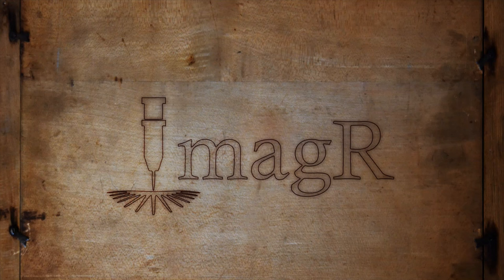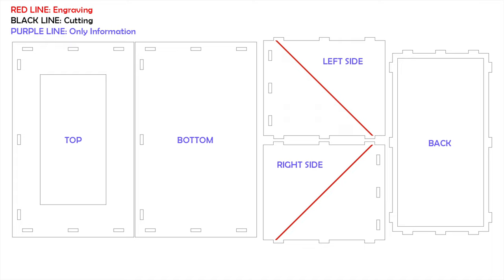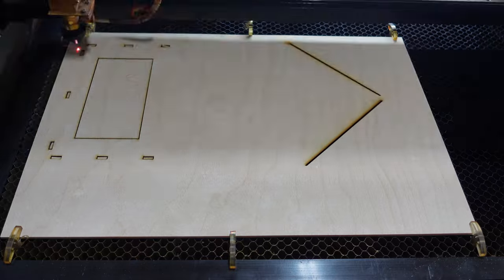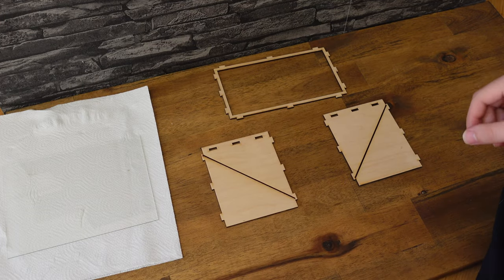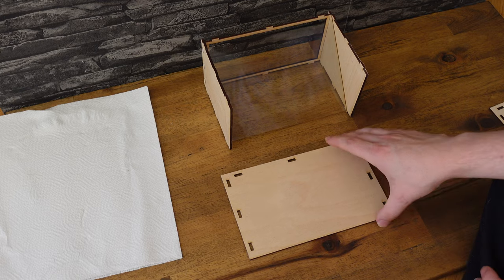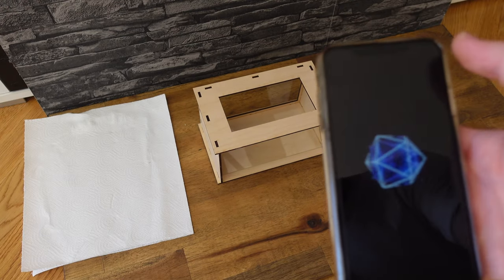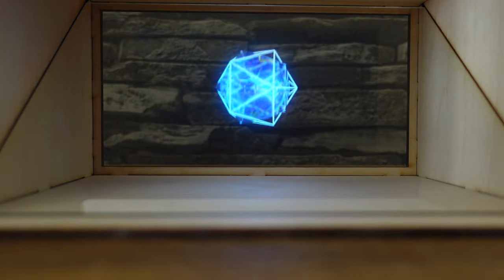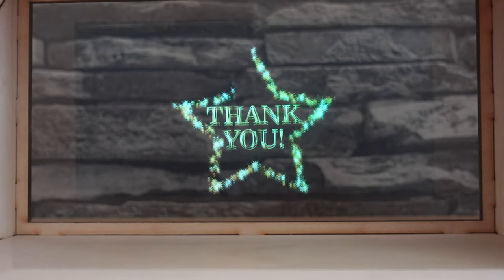How to create a HOLOGRAM PROJECTOR - Laser Engraving